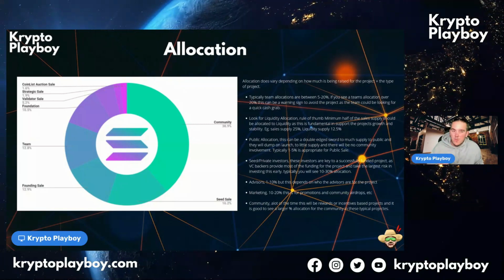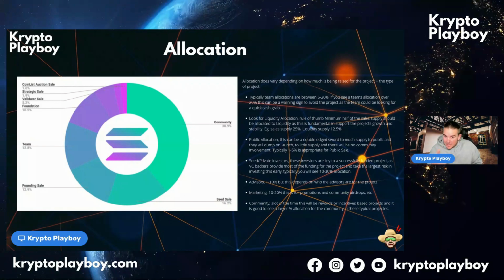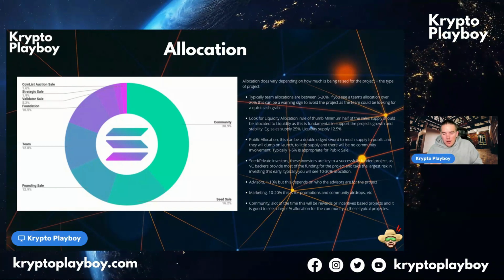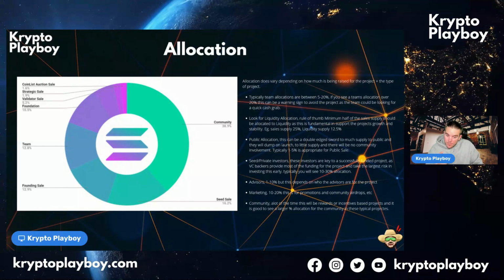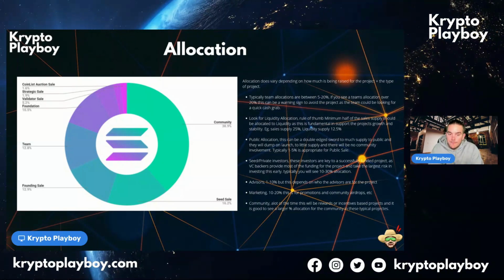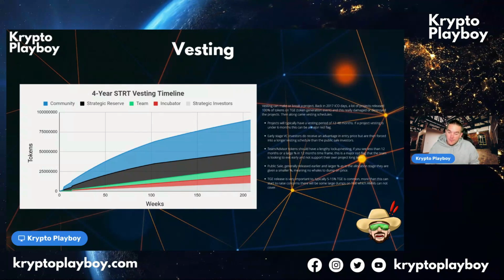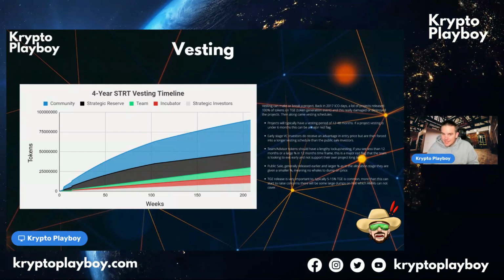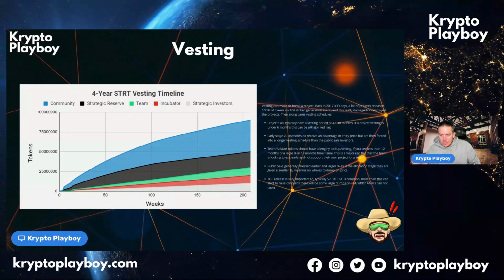Keys to Krypto - What is Tokenomics?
Welcome to Krypto Playboys "Keys to Krypto" in this series of videos we cover everything you need to know for your journey in the Crypto space, strap in and enjoy.

⚠️ I don't accept donations, use your money to Join KPG and be part of the family! ⚠️ Note: With KPG fees and all Affiliate links we put all this back into our KPG Community, Awesome giveaways (Ipads, Iphones, Ledgers, Rolex and more big prizes to come) so join up and share in the Gains!

📢 Important Legal Disclaimer that must be read, understood and accepted by all those who choose to engage with the content: *The content within this video and any and all related materials such as YouTube Channel, Discord Group, Telegram Channel, Instagram Account, Facebook Account etc is solely available for educational and entertainment purposes. *No guarantees are provided for any financial benefit or reward. *No liability is accepted for any losses that may be incurred if you chose to act on any information contained in this video or any other related content published by Krypto Playboy and the Krypto Playboy Group. *Krypto Playboy and the Krypto Playboy Group are not Financial Advisors and do not provide financial, legal or investment advice of any kind. *Crypto Currencies are an extremely volatile digital asset and come with major risks but can also bring some major rewards. * You must make sure that you do your own research and are fully aware of, and are prepared to accept any and all risks involved and associated with investing in Crypto Currencies. 📢***